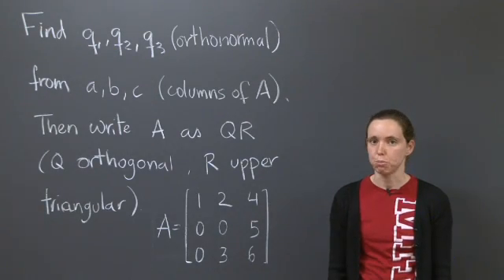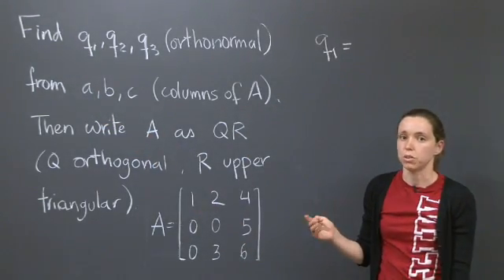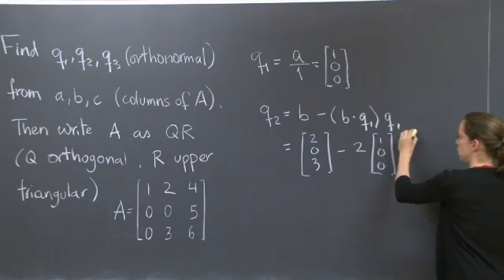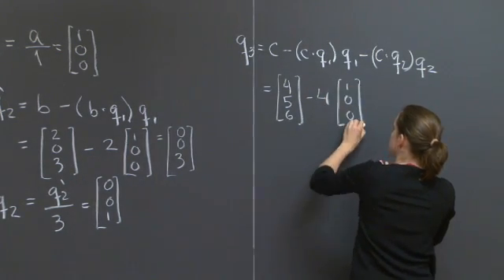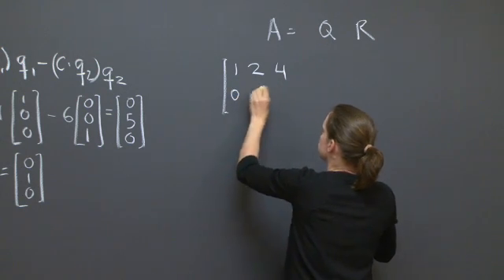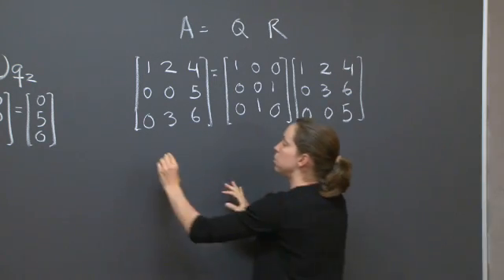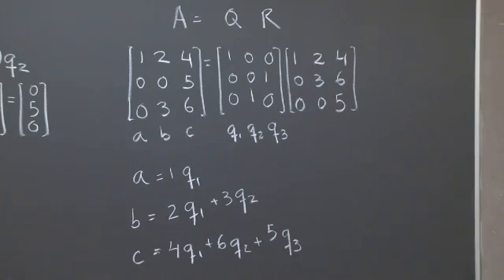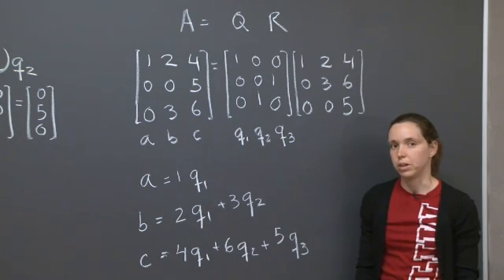Gram-Schmidt Orthogonalization | MIT 18.06SC Linear Algebra, Fall 2011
Gram-Schmidt Orthogonalization
Instructor: Ana Rita Pires